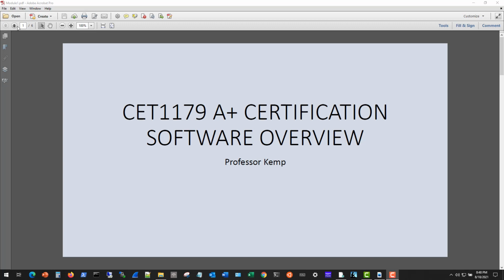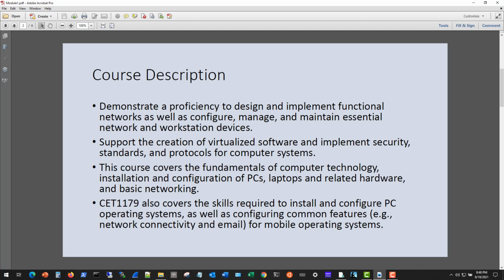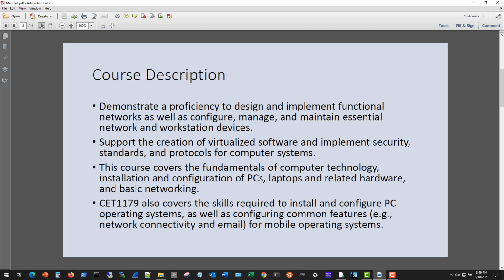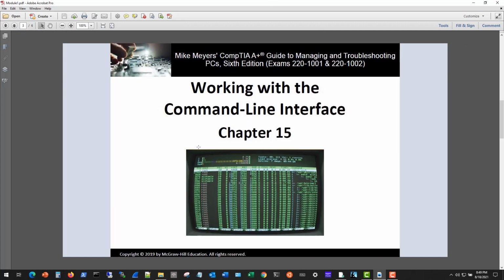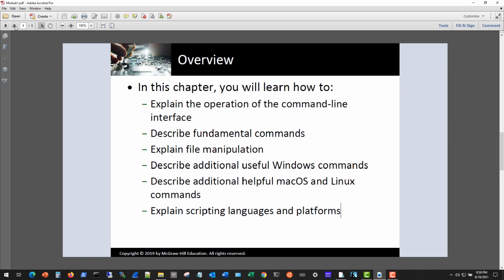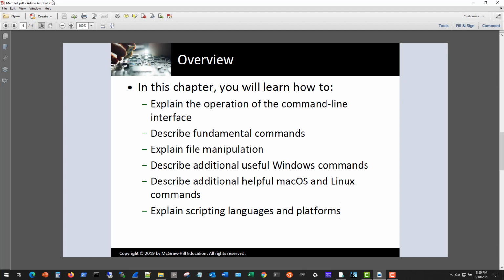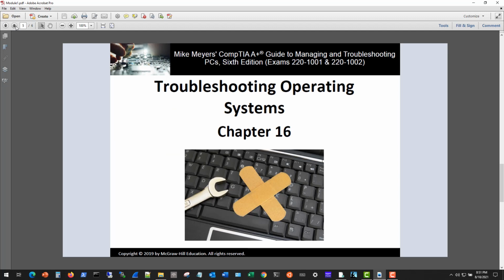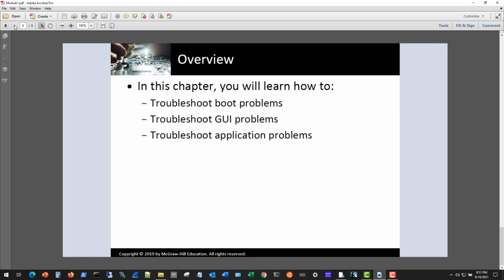Module1Presentation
This is a brief desription of chapter 15 and 16 for Module 1.